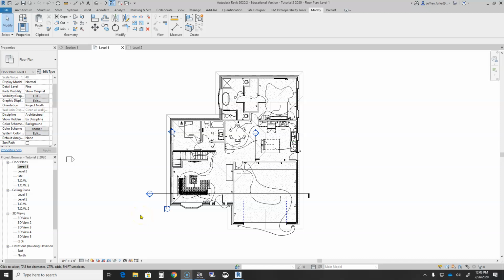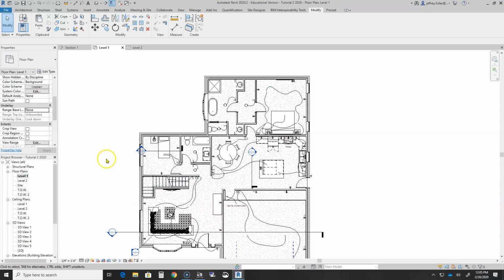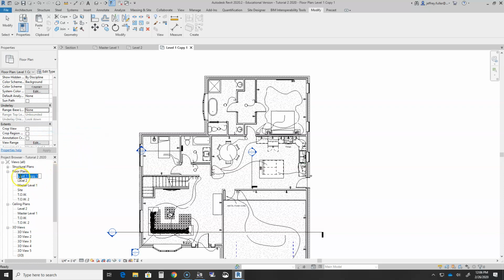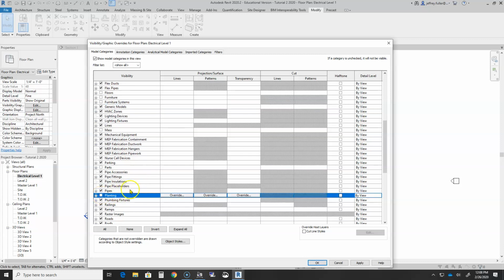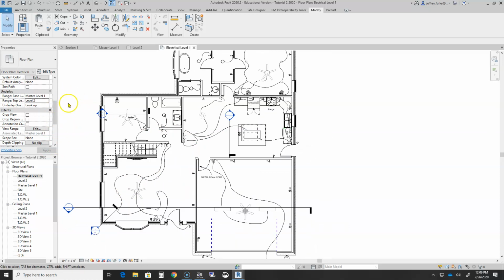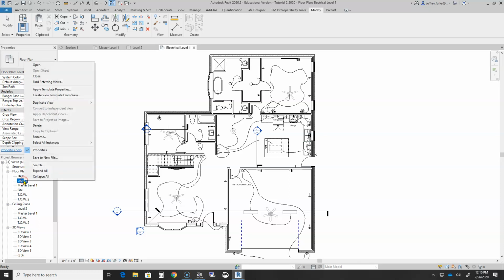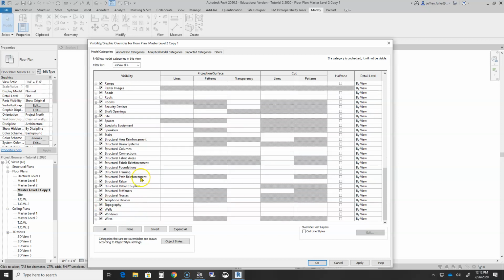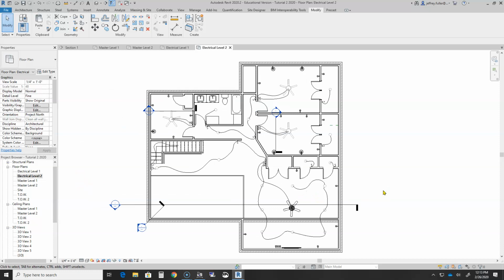Revit 2020: Advanced Skills, Make Discipline Related Copies